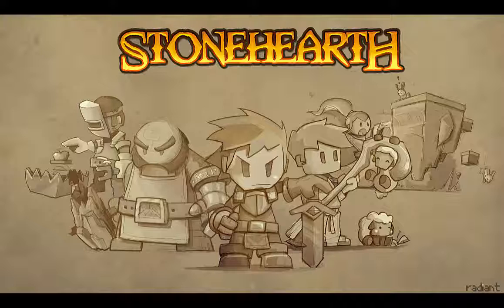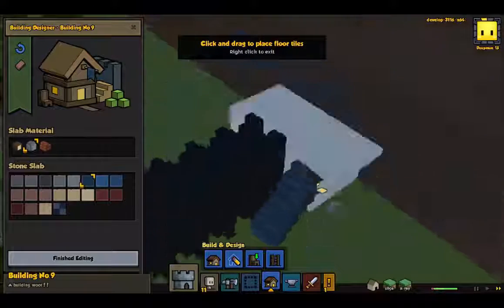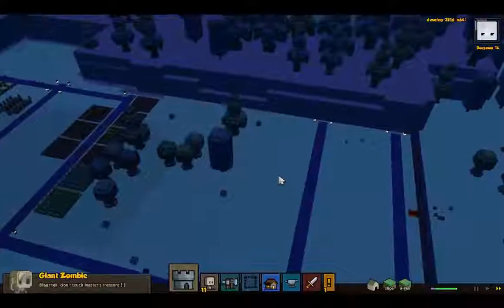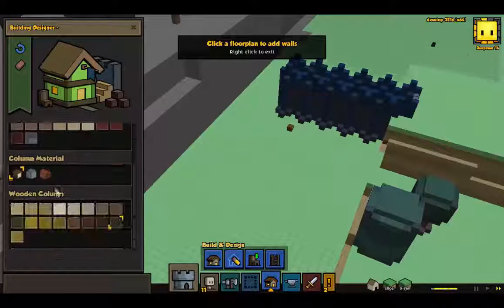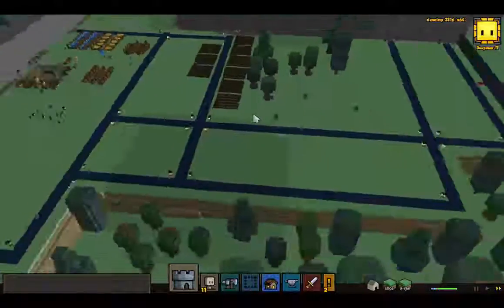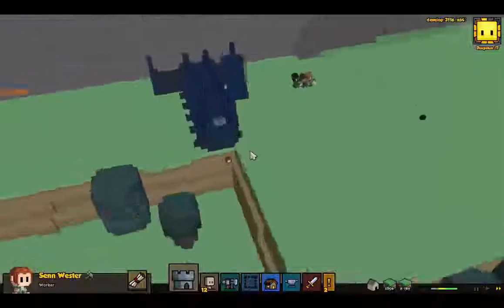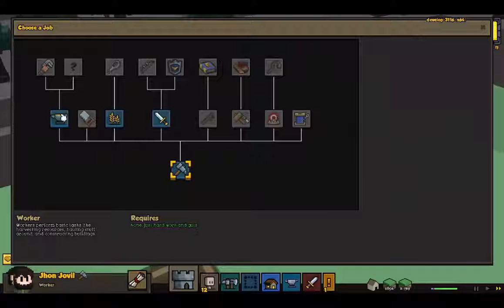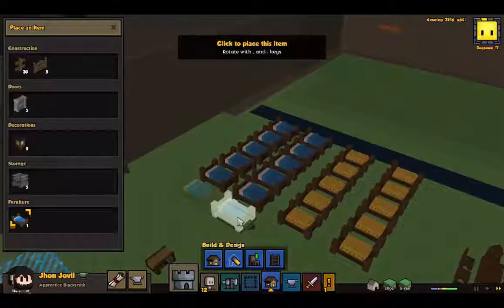The Gatehouse - Great Light's Hollow - Stonehearth - Part 7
Part of my playthrough in Stonehearth – my current chilling-out game. We’re building up the town of Great Light’s Hollow to be a quiet mountain sanctuary as we explore the new features of the Alpha 18 version of the game. and tell them that Additional Pylon Games sent you!